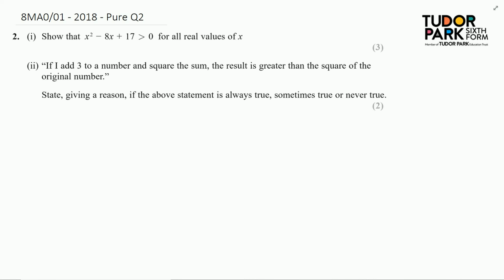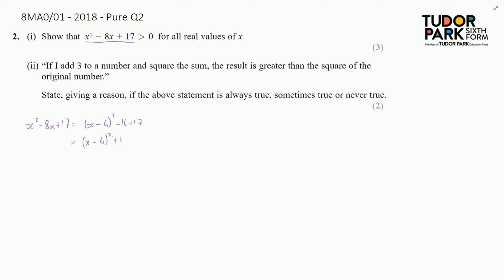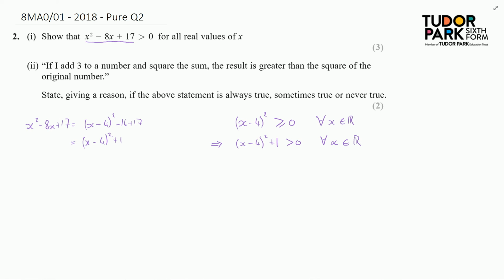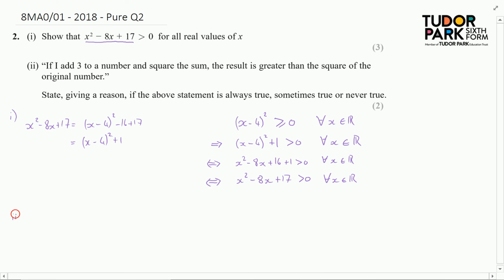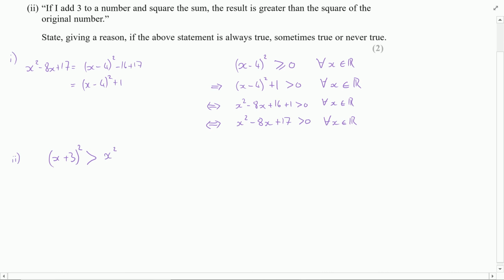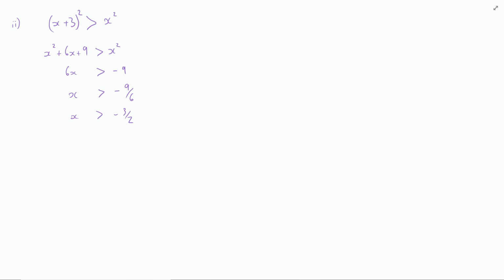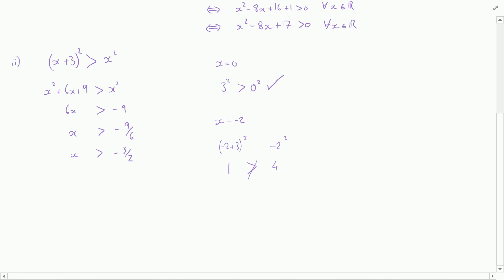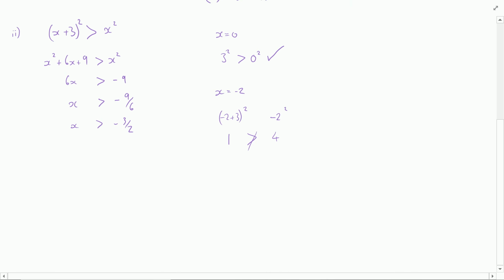8MA001 - 2018 Pure Q2